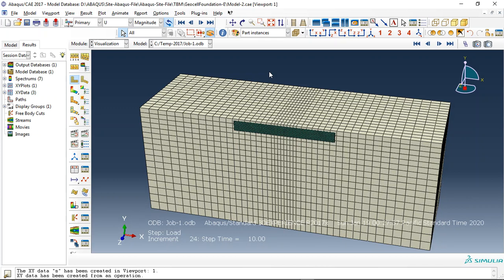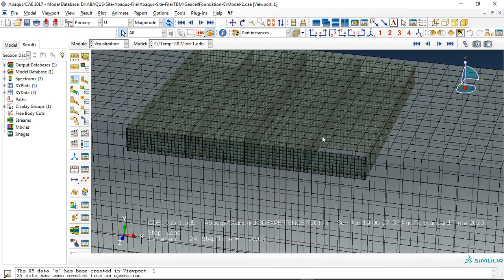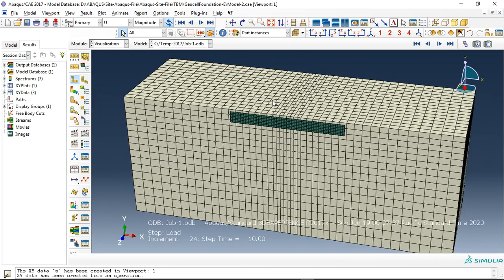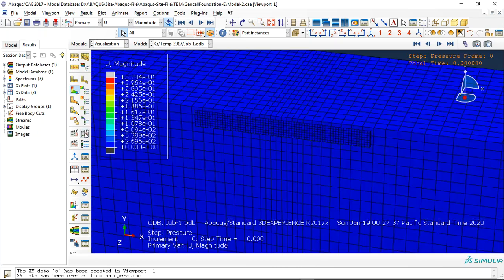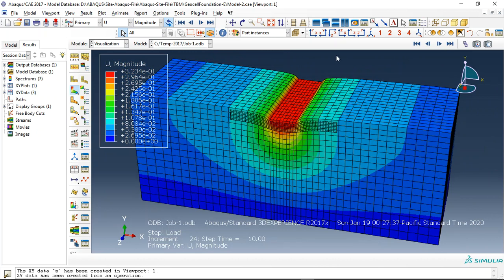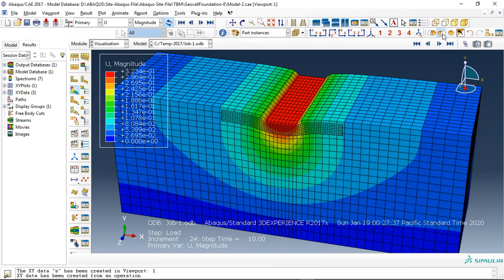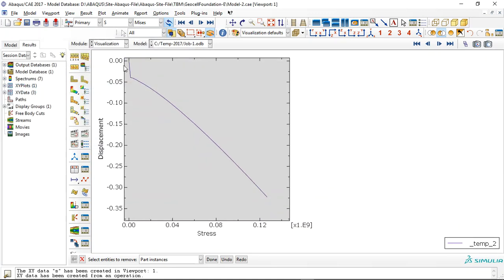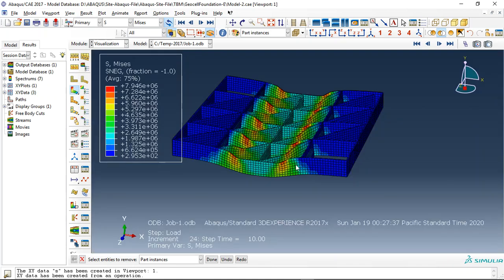Simulation Pressure Distribution on Subgrade Soil Underlying Geocell Reinforced Foundation in Abaqus